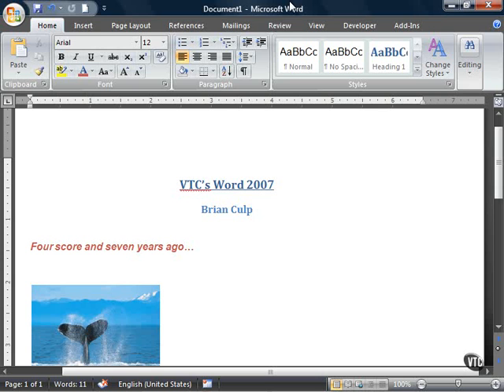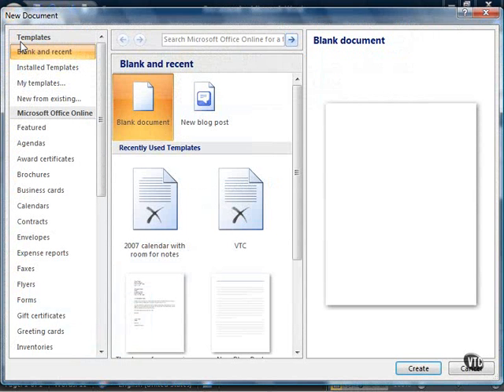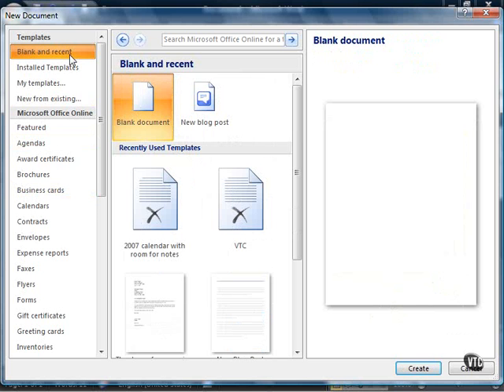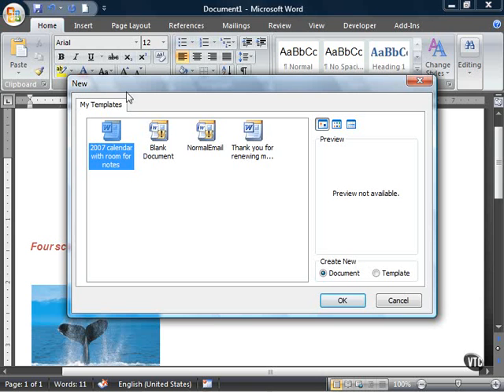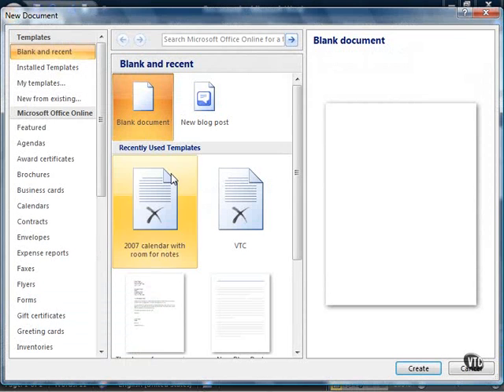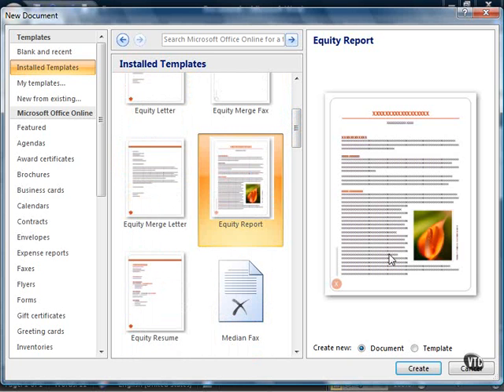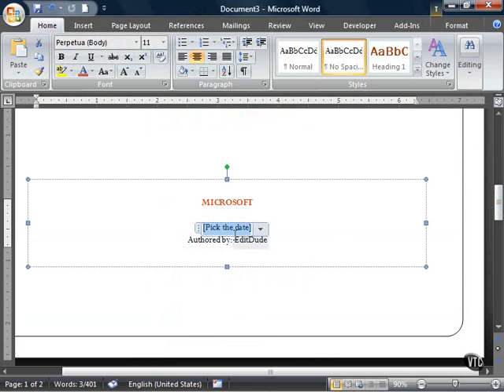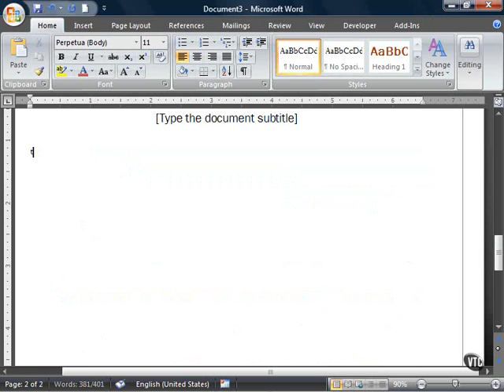02.01.Opening a New File.mov